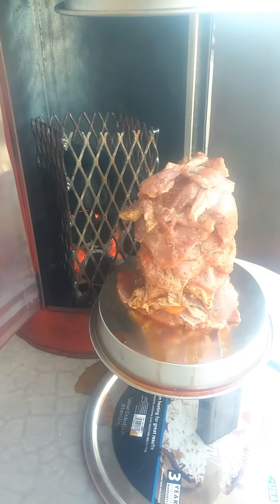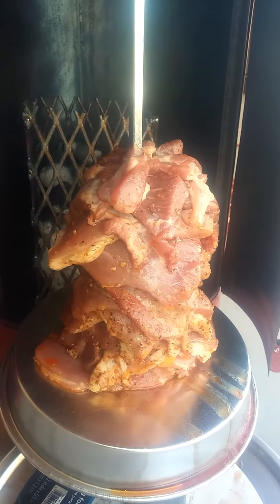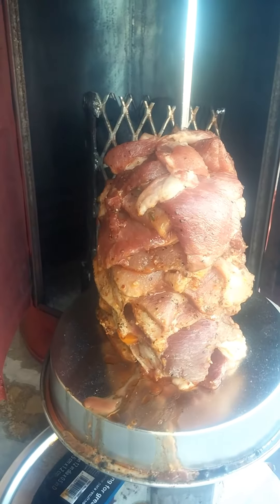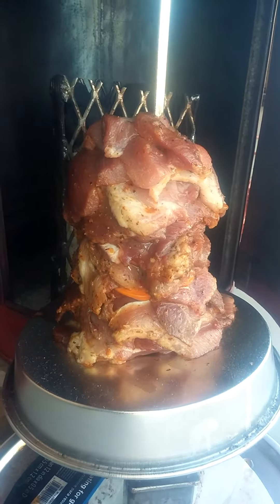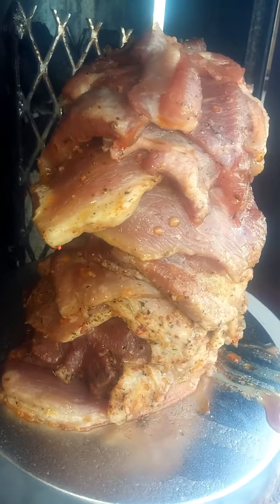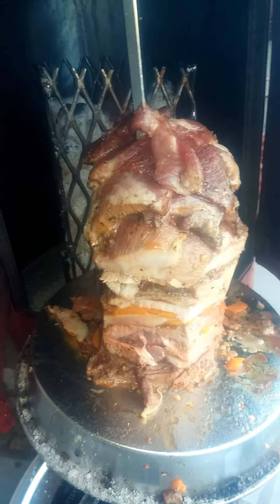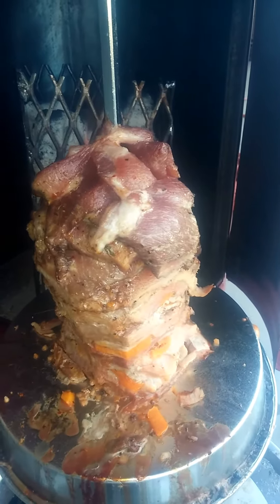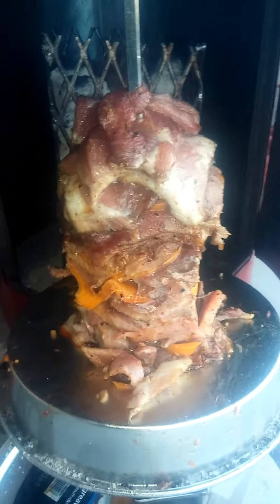Homemade Vertical Rotisserie, Shawarma cooker, Gyro and al Pastor cooker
First cook.